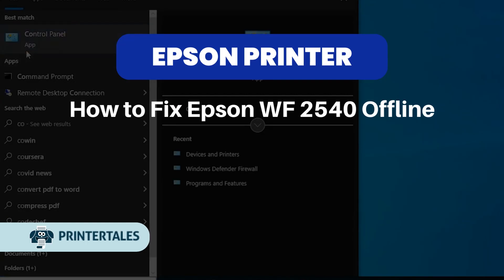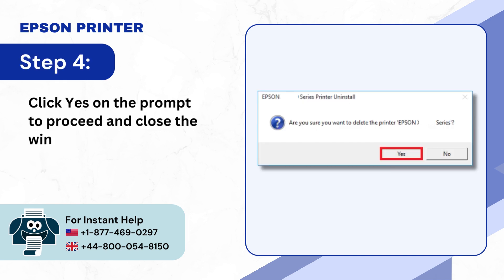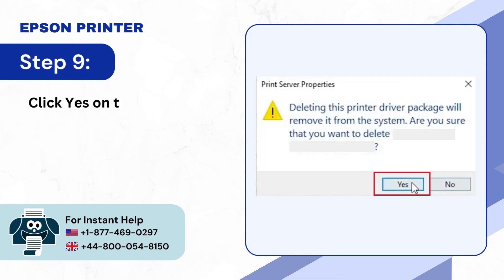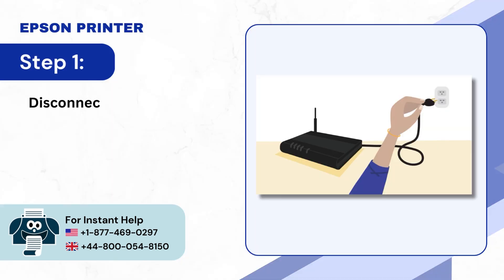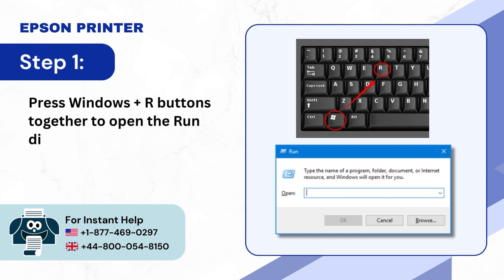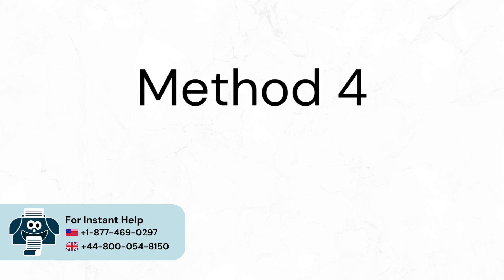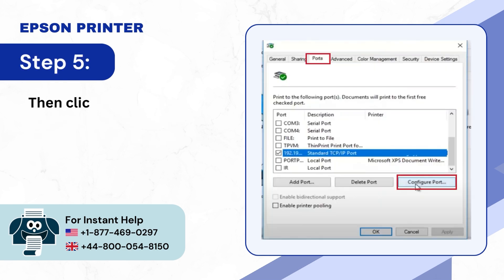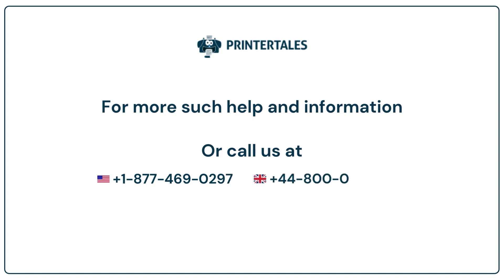How to Fix Epson WF 2540 Offline? | Printer Tales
Epson is a well-known printer in the industry. But, despite outstanding product quality and services, users may face some common issues, like the Epson printer being offline, which are easy to resolve once the problem is understood.

Why is my Epson printer offline?

There are many reasons why the Epson printer is offline. These are:

USB connectivity
Paper jamming
Internet connection
Obsolete drivers

Are you having trouble fixing the Epson WF 2540 Offline issue? We understand your problem and are here to help you fix the issue! Whether a beginner or a pro user, our step-by-step solutions help you fix Epson printer's offline issues. With four quick solutions, this video helps you fix the Epson printer offline error.

Solutions to follow carefully:

Solution 1- Reinstall printer software (00:00:05 - 00:01:26)
Solution 2- Initialize the router & restart the computer (00:01:27 - 00:01:54)
Solution 3- Cancel print job (00:01:55 - 00:02:33)
Solution 4- Check printer properties settings (00:02:34 - 00:03:19)

Follow each step to fix the Epson WF 2540 Offline issue.

Still facing 'Epson WF 2540 Offline' issue or not solved yet?

Have any Issues with your Epson Printer?